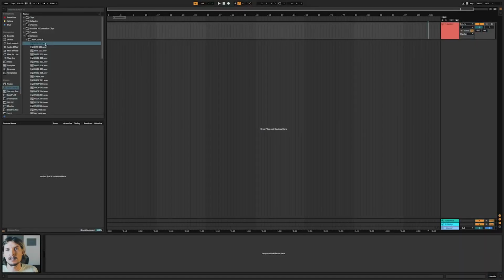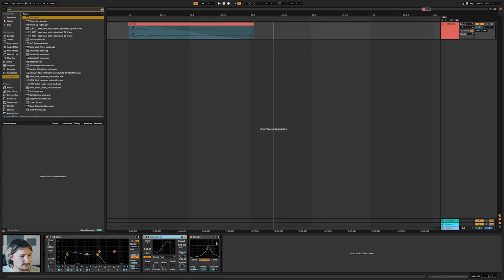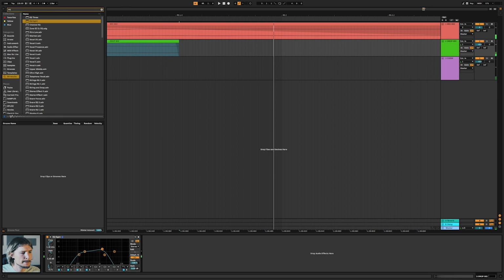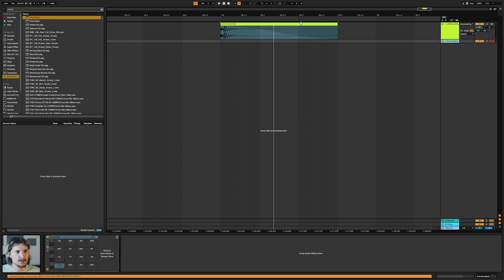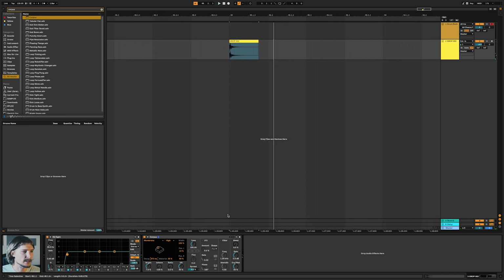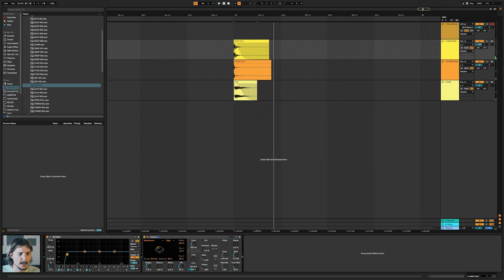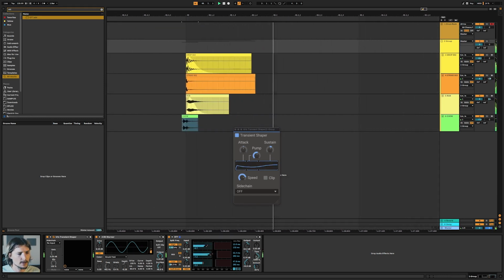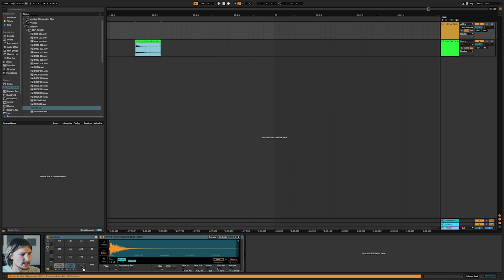Layering and Processing Foley to Make Unique Drums in Ableton Live 11 - Sound Design with Dave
In my last video, I recorded some foley using an apple, and I created some unique drums, bass, pad, and synth to make a chill loop in Ableton. Today I wanted to give you a more in depth look at my process. Sound design, and producing music in general, is not a black and white process, and sometimes it isn't all sunshine and rainbows. I hope some of the techniques I use will help you in your own work.

Thanks for spending time with me today! I am a freelance composer and sound designer, and I need all the support I can get!

The Transient Shaper I used was by Kilohearts, and you can get it